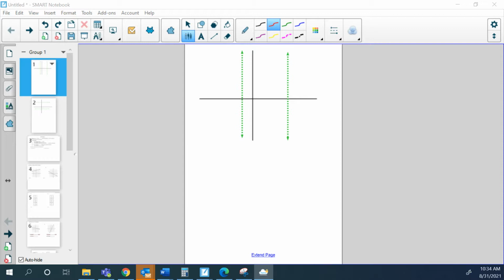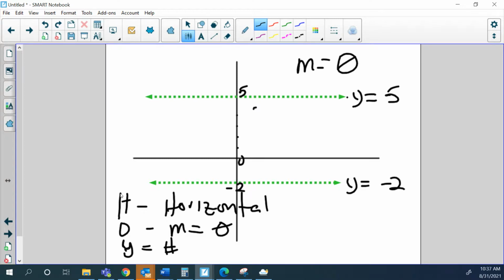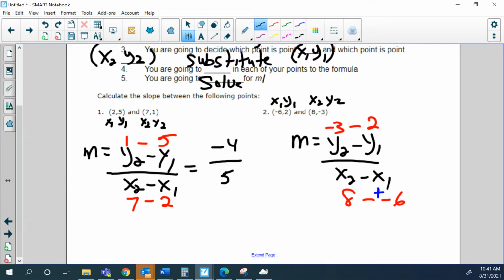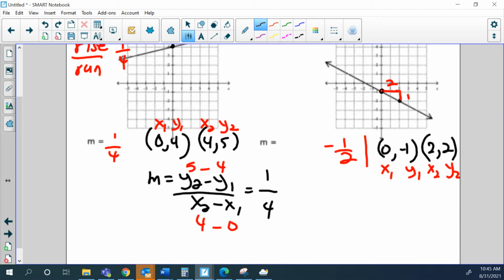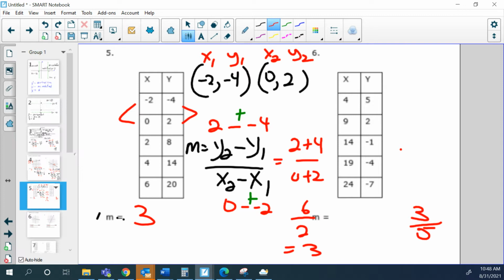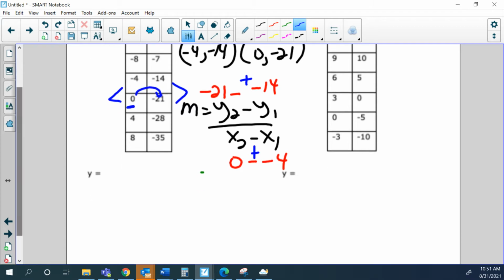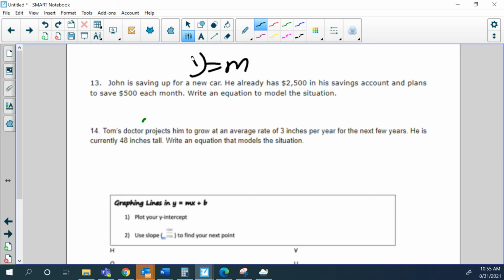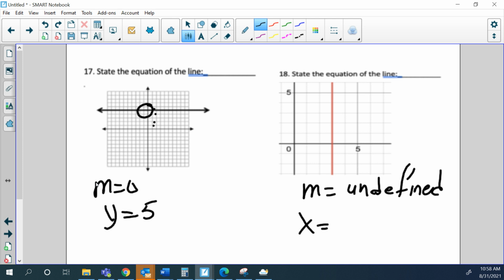Simpson Unit 1 Test1 Review